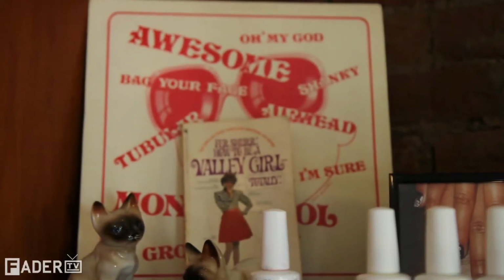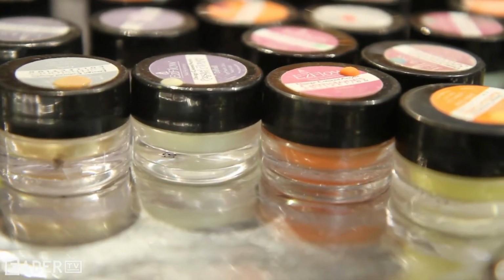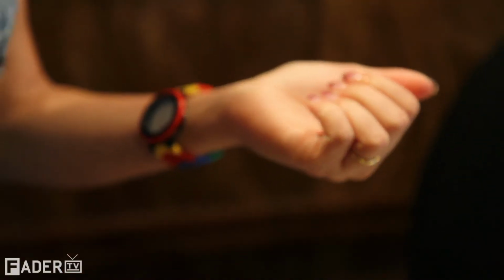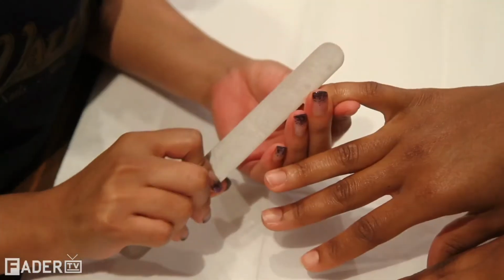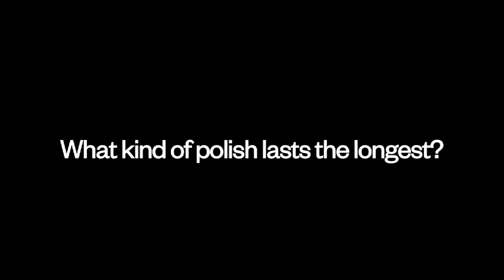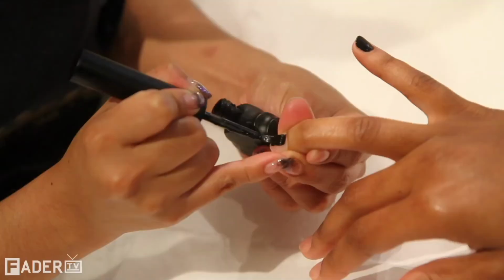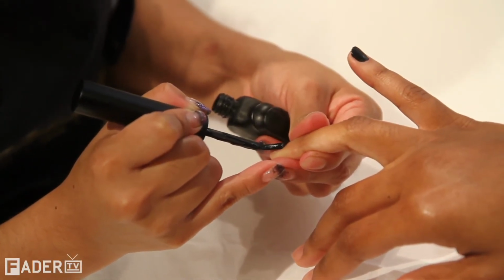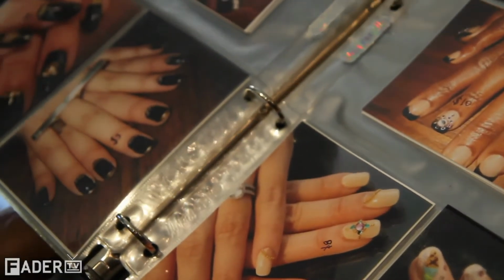Body Conscious with Valley Nails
Nina Werman, owner of Valley Nails in NYC talks to us about the importance of manicures and nail care